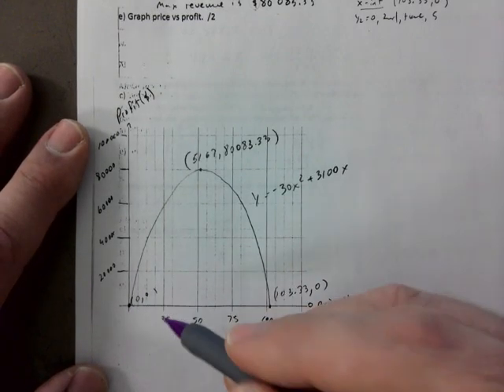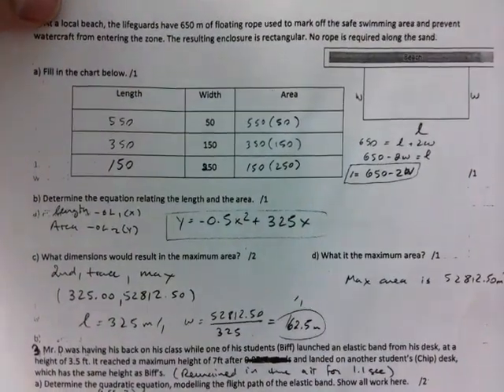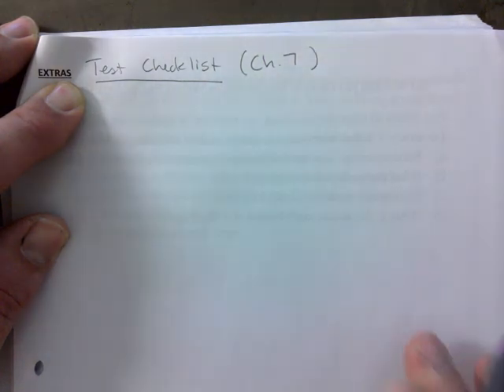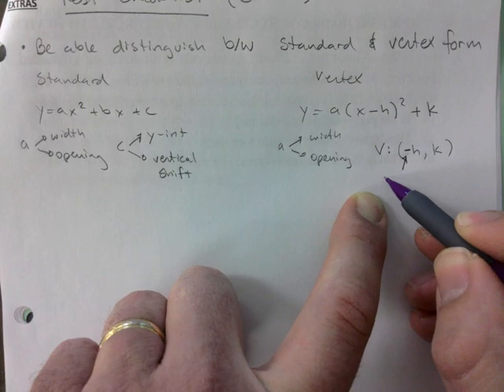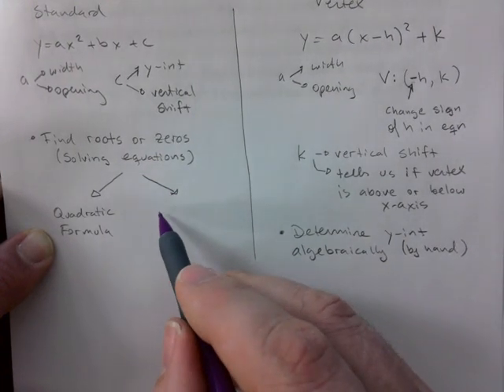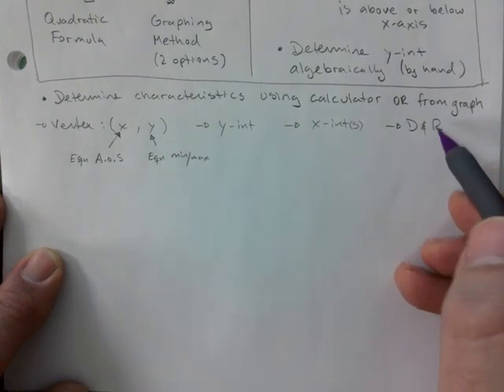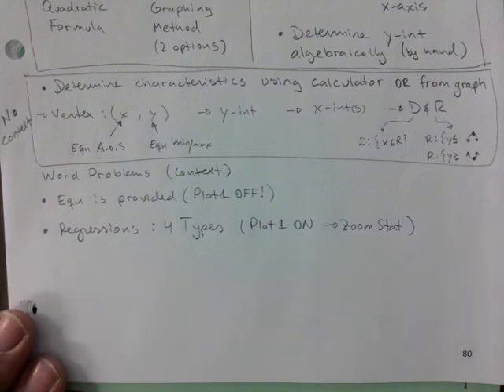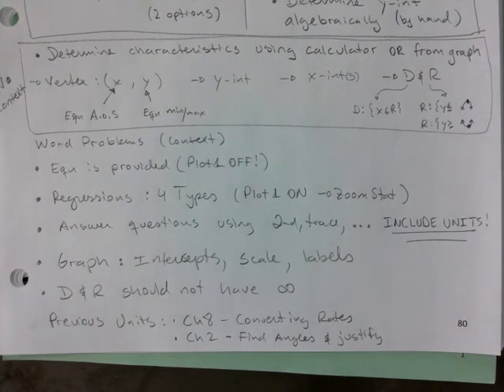APMPR3S QUIZ CORRECTION + TEST CHECKLIST